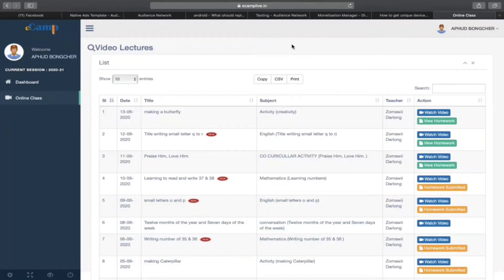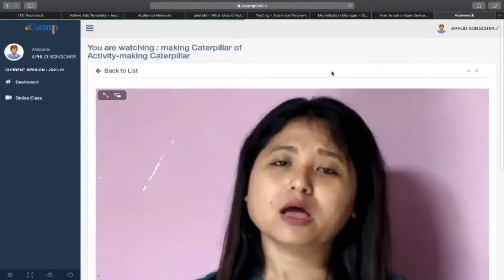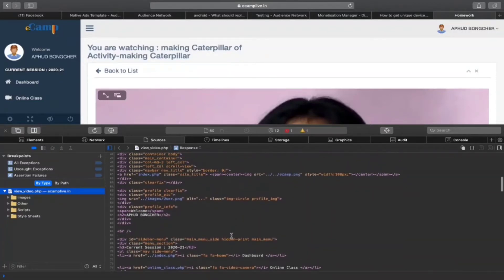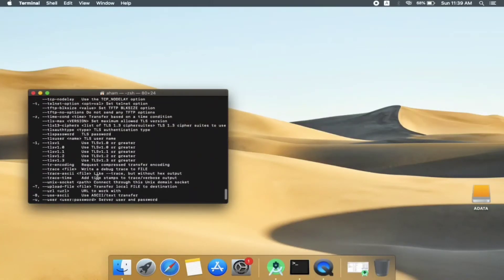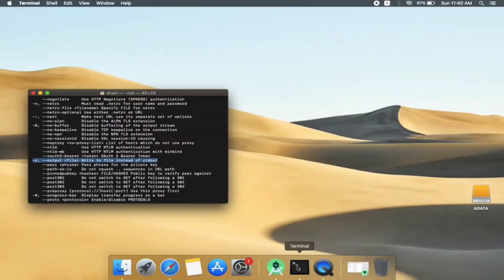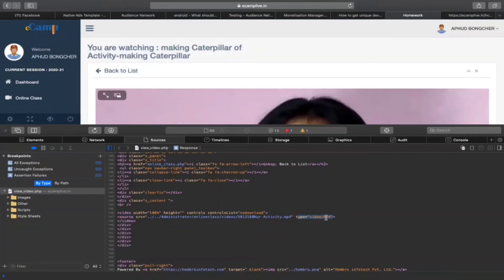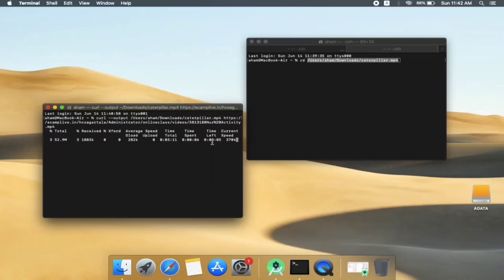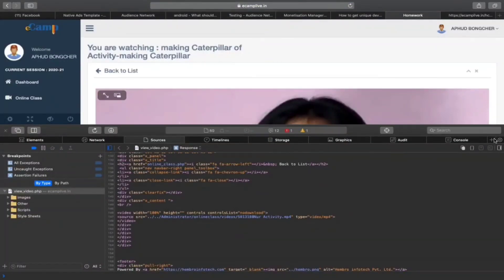How to get hidden video link and download locally without any application. June 14, 2020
During this pandemic most of the schools have are teaching online. But what about if the school have disable the download options?
In this video I will show you how you can get the download link from the website. And then I will guide you how you can download the video locally without any application or software.